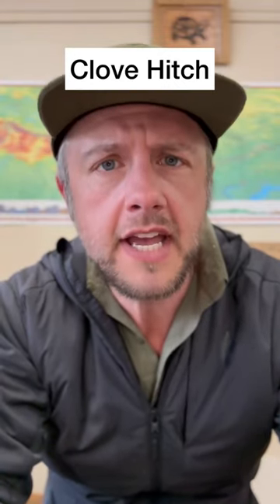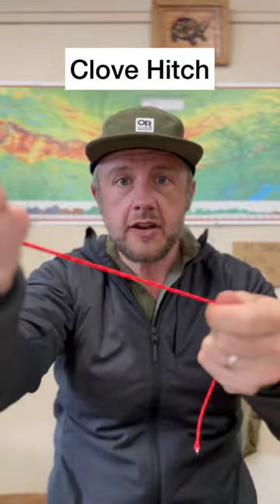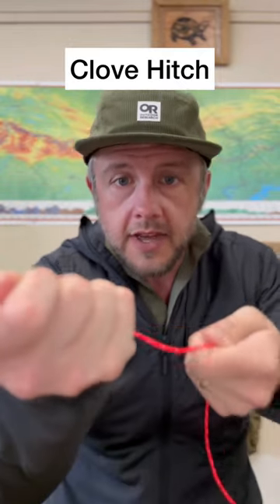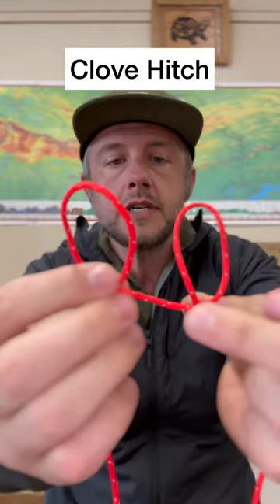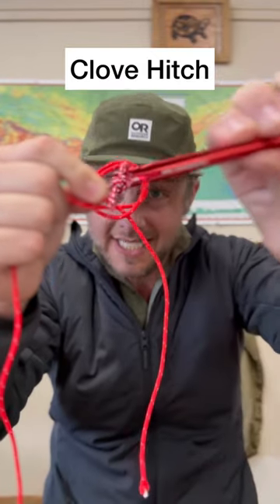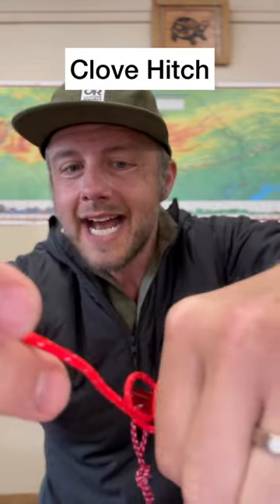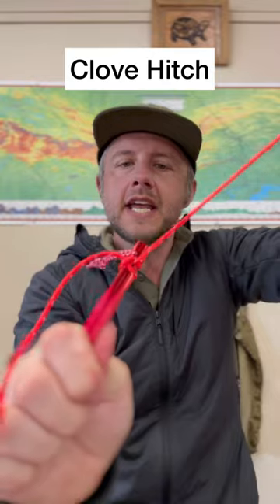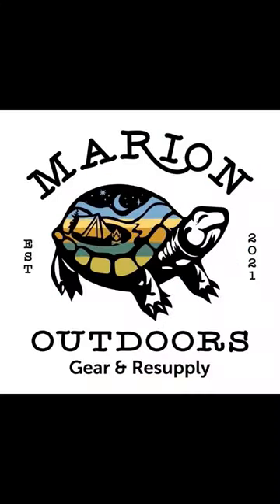CLOVE HITCH knot camping hiking Music: TwinkleMusician: EnjoyMusicSite